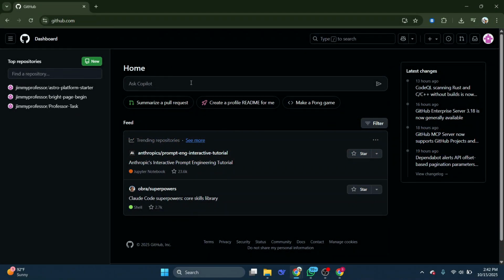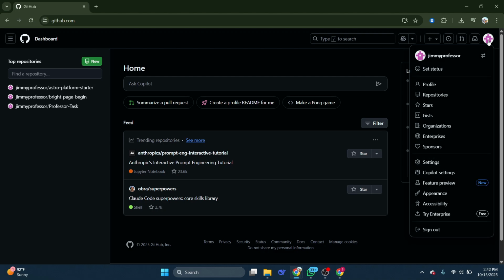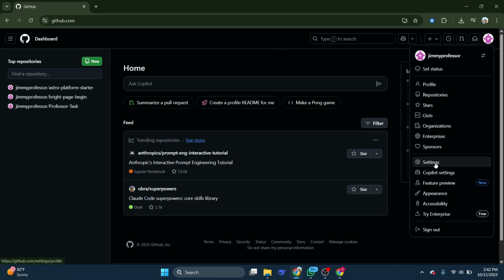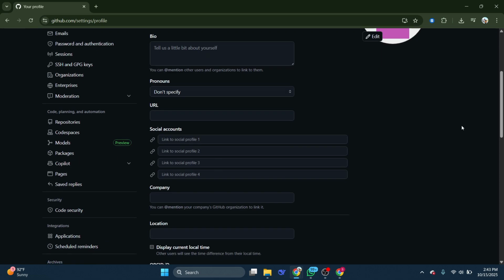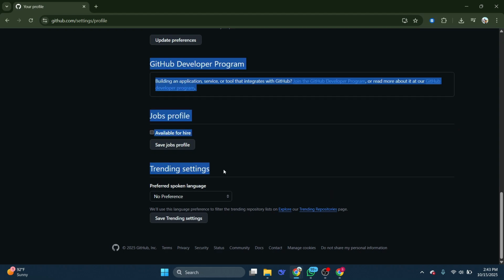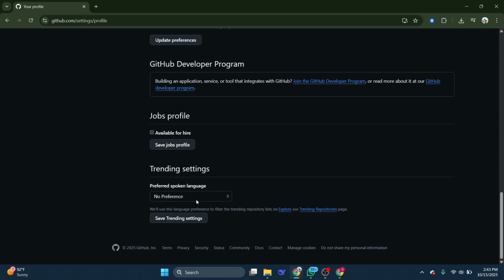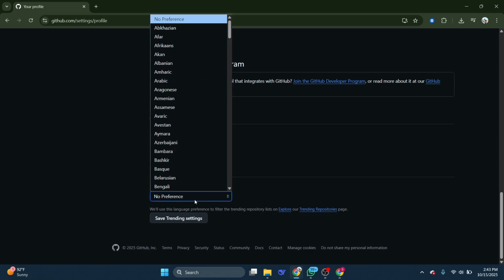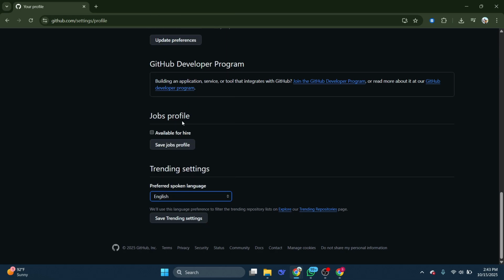How To Change Your Github Language (Easy 2026 Guide)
In this video, you’ll learn how to change your GitHub language in 2026. We’ll show you how to switch the interface language, update repository language settings, and customize your GitHub experience easily in just a few steps.